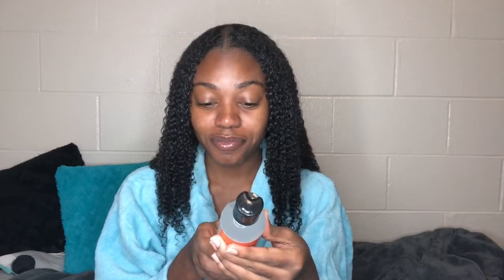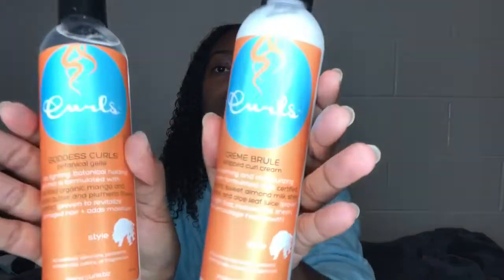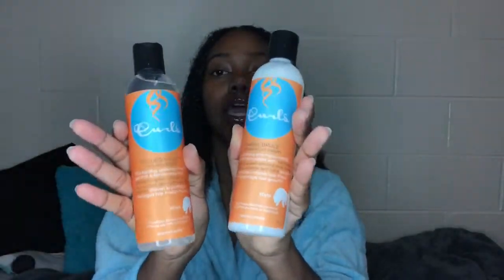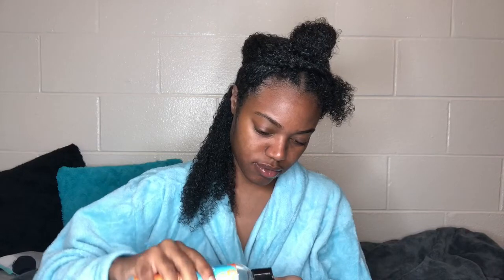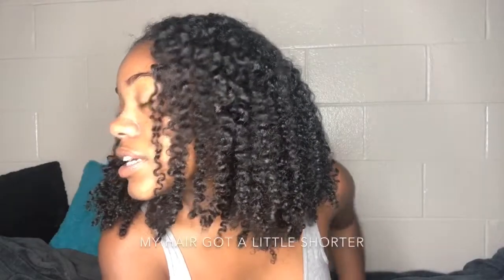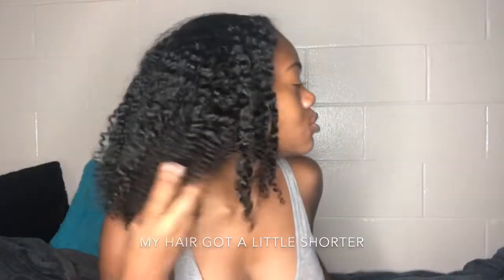Curls Hair Product Review| Twist Out